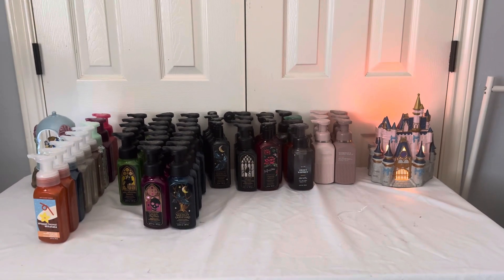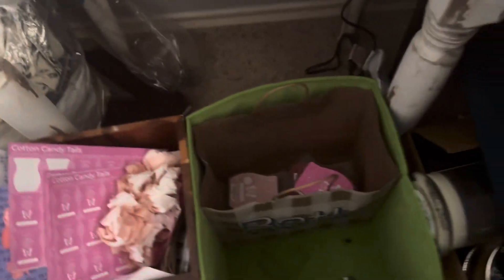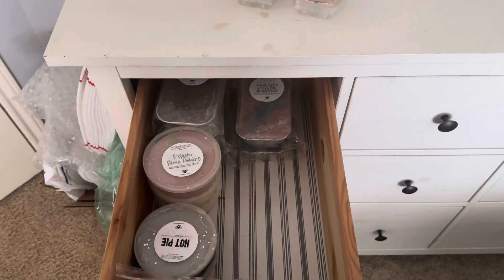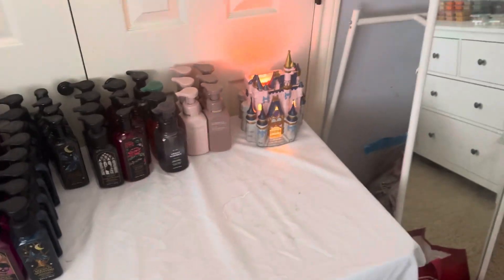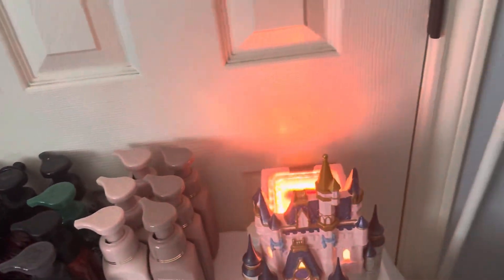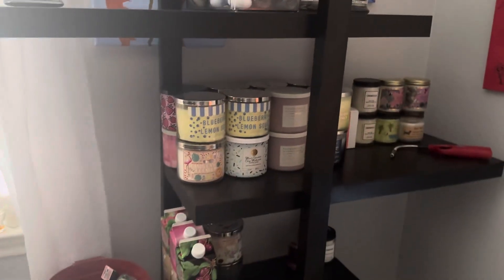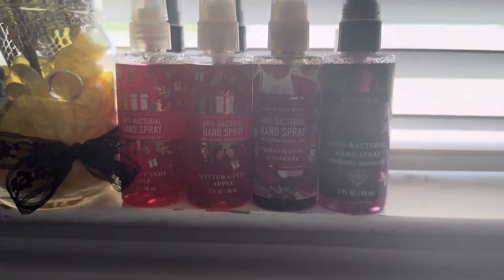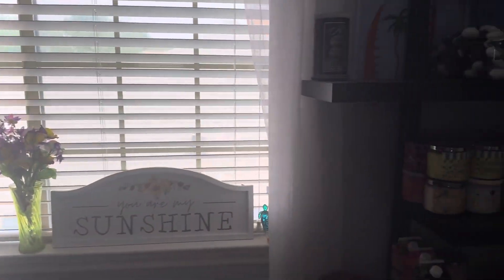Scent room walkthrough!